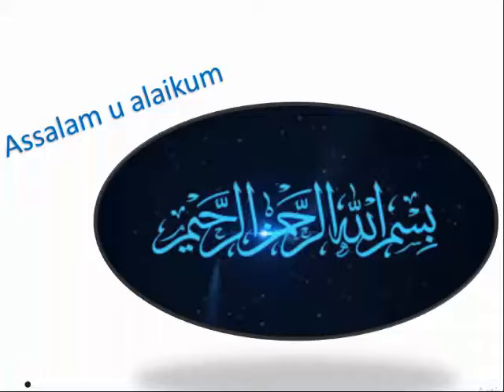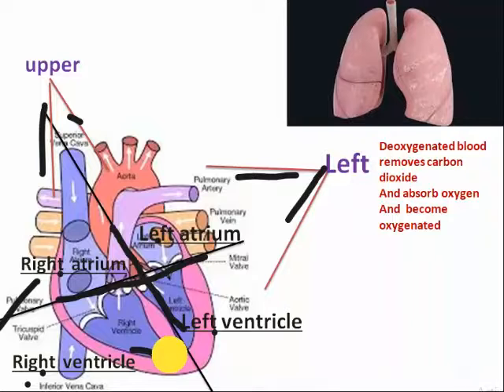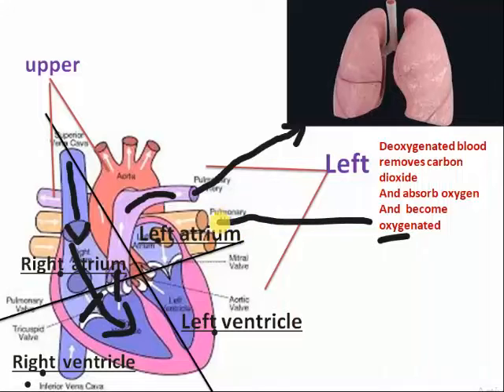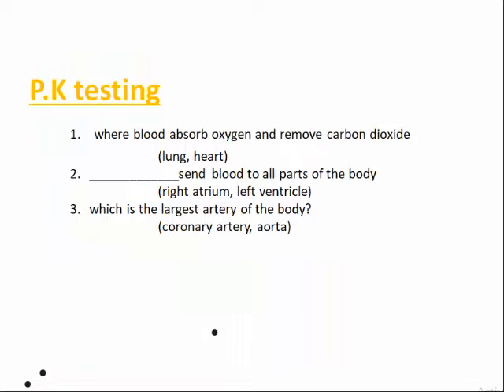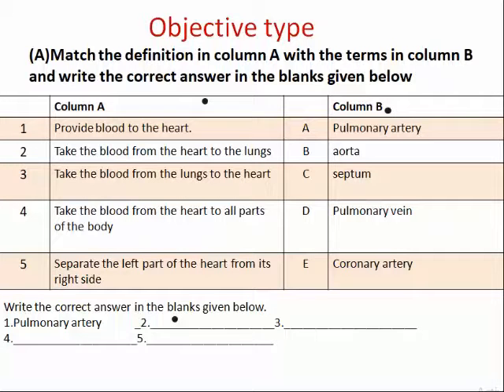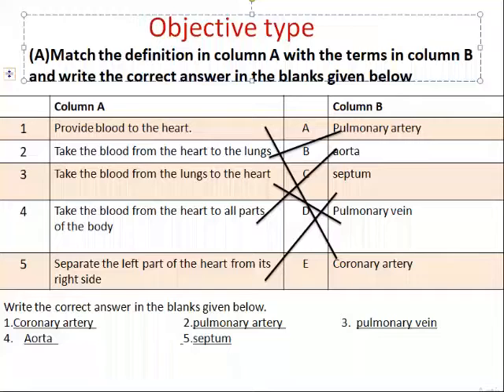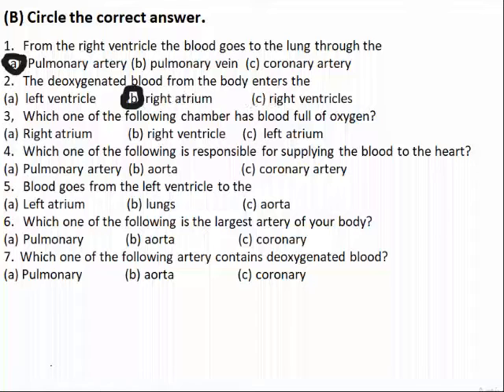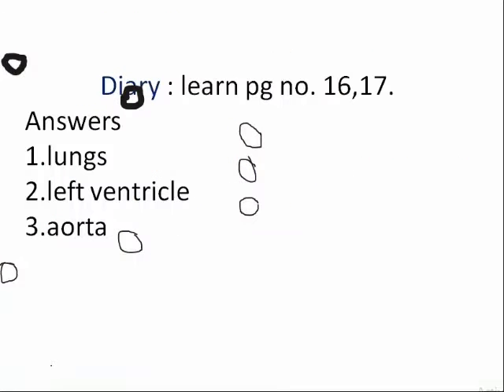what are the main parts of human heart and their functions?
Dar-e-Arqam schools system is one of the private school systems in Pakistan. The first branch of this school system was inaugurated in Sargodha in 1991. Thereafter gradually, the school group educates more than 200,000 students and has more than 700+ branches in 150 cities across the Pakistan .